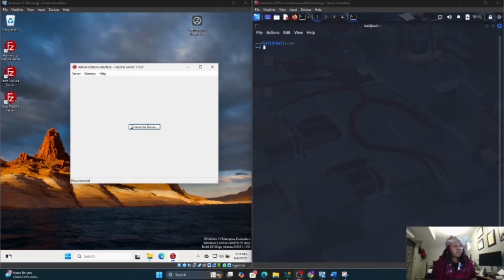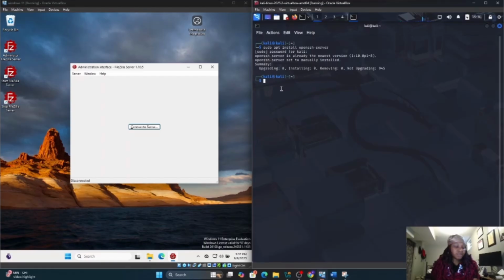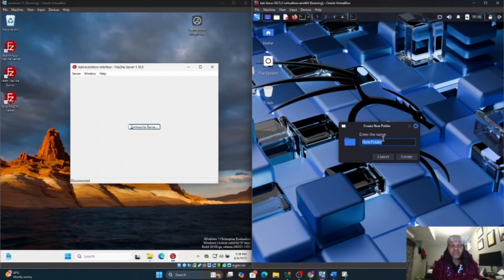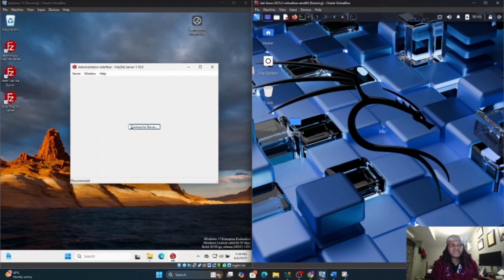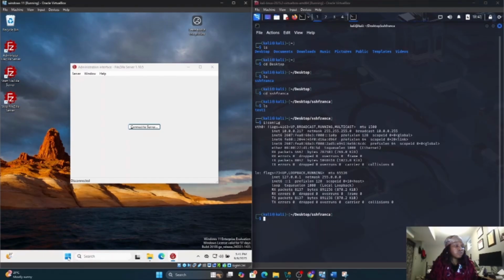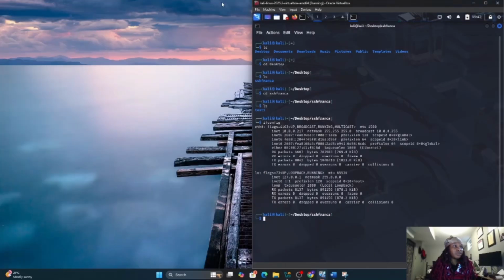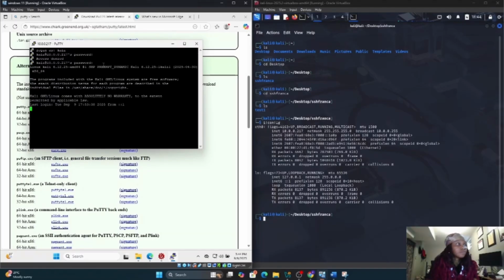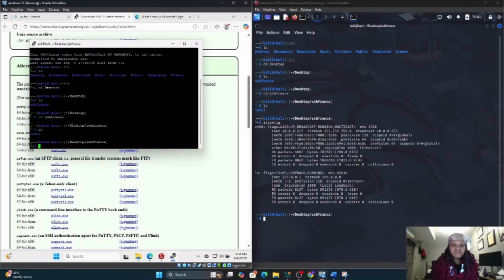September 9, 2025 "How to SSH into Kali Linux from Windows Using PuTTY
Learn how to access your Kali Linux system remotely from Windows using PuTTY! This beginner-friendly tutorial walks you through enabling the SSH server on Kali, configuring PuTTY on Windows, and establishing a secure connection.
Whether you're doing ethical hacking, system admin work, or just want easier access—this is for you.
🔧 Tools used: Kali Linux, PuTTY, VirtualBox

00:00 - Intro
00:45 - What is SSH
01:20 - Install/Enable SSH on Kali
02:45 - Check SSH service
03:20 - Configure PuTTY
05:00 - SSH connection test
06:00 - Final Tips & Security